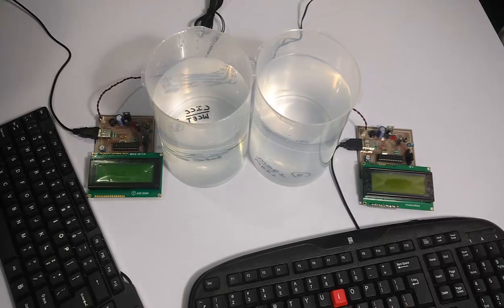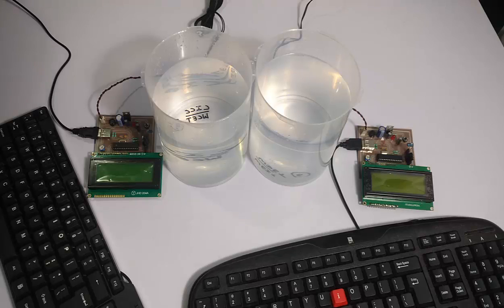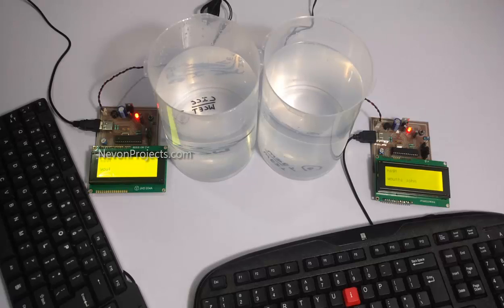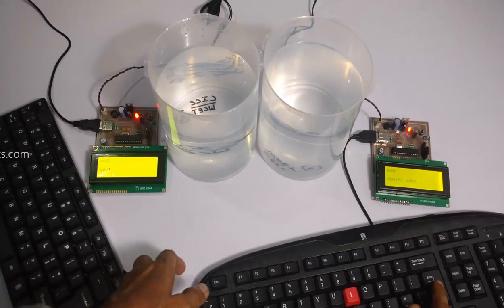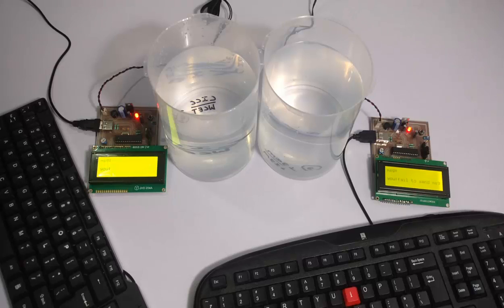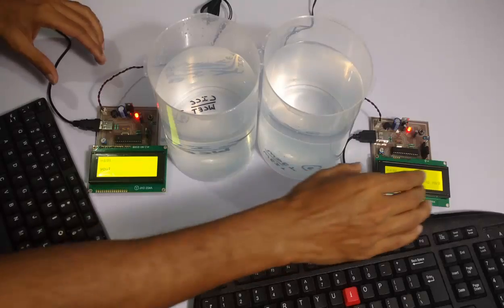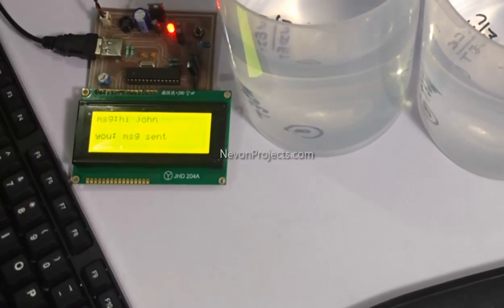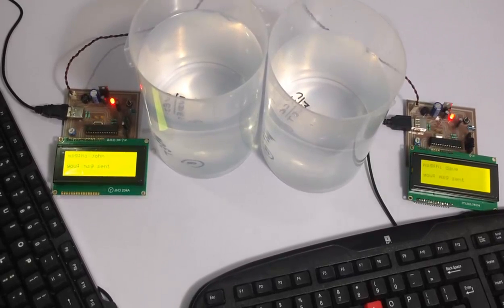IR Wireless Underwater Communication System